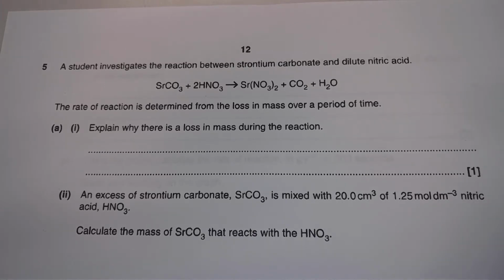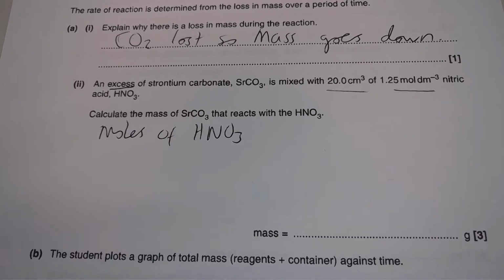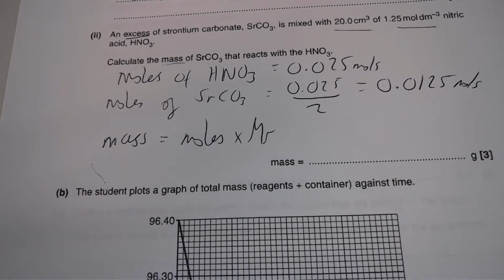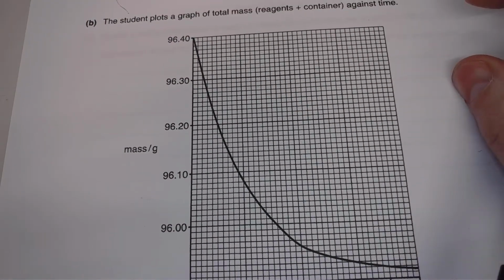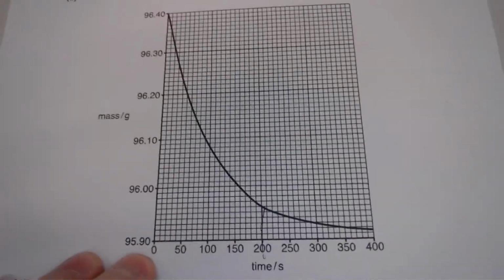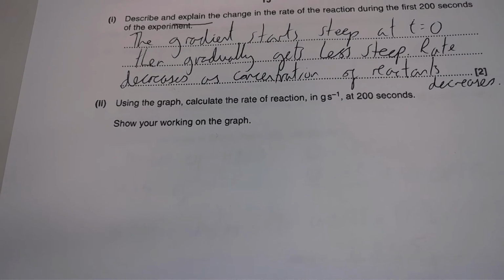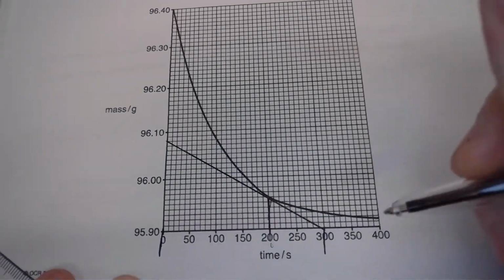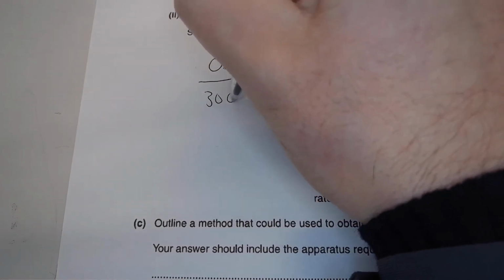Rates and drawing tangents